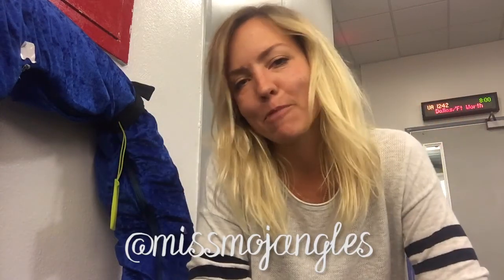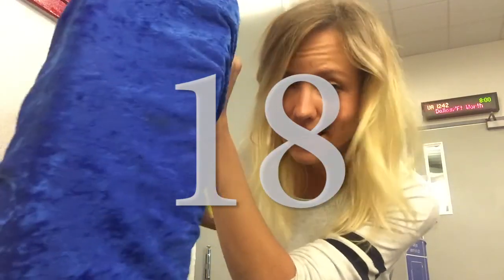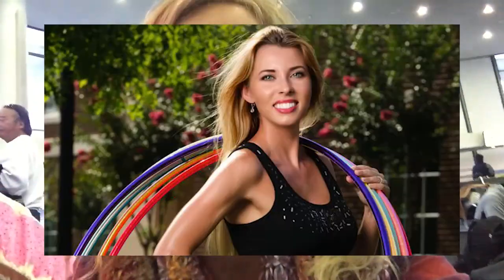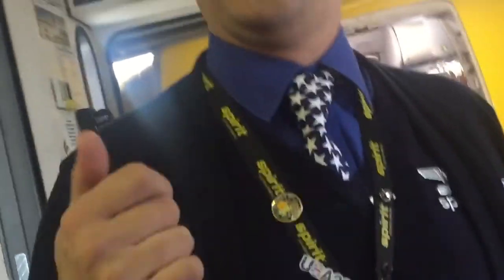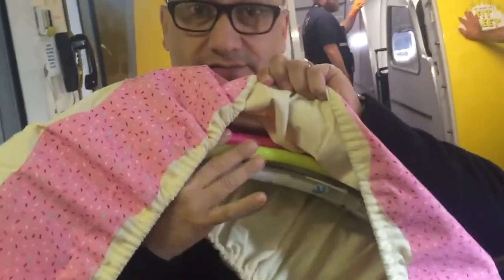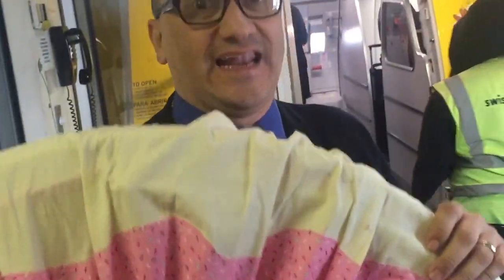How to Fly w/ Hula Hoops! VLOG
Ever wonder how to carry on your non-collapsed hula hoops onto an airplane? WATCH AND LEARN!
confidence + kindness
Ask the flight attendant to place your hoops in the captains closet or in the back of the plane. Worst case scenario- they will check them with the strollers and you will get them back as you de-board.
HAPPY HOOPING + FLYING!
ft. @missmojangles @katiesunshine14 @lydubrad